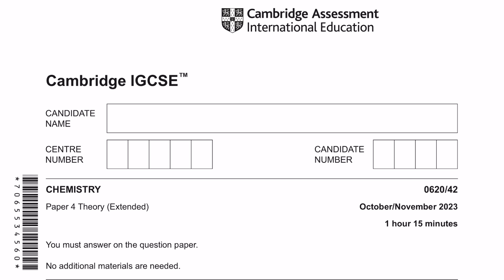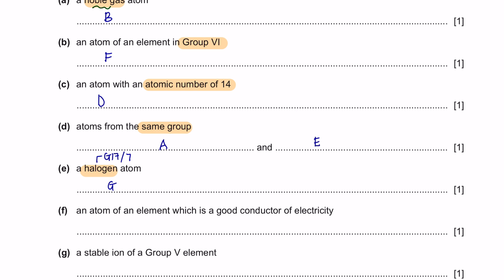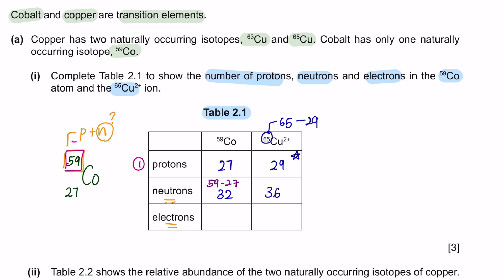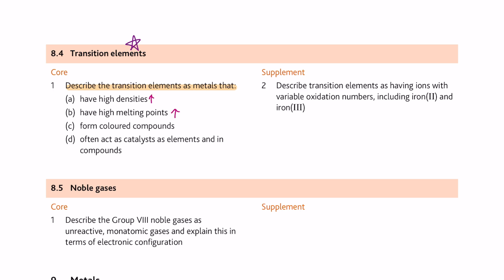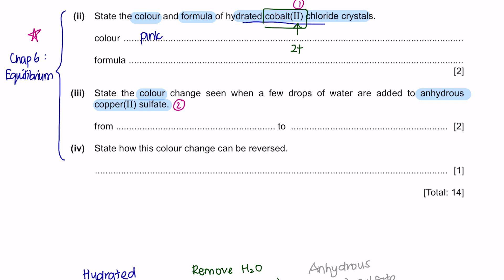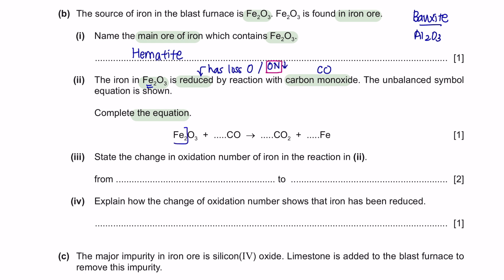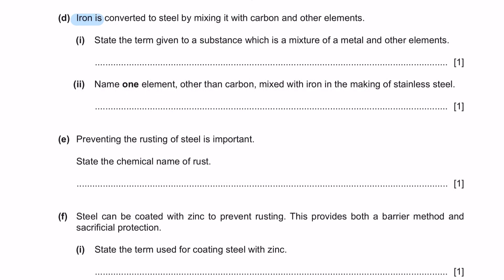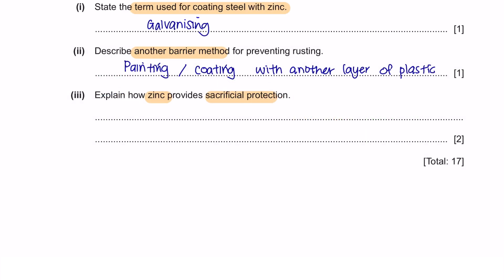IGCSE Chemistry Paper 42 - Oct/Nov 2023 - 0620/42/O/N/23 (Q1-3) SOLVED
IGCSE Chemistry Paper 42 - October/November 2023

0:00 Intro
0:12 Question 1
2:55 Question 2
9:11 Question 3

This paper focuses on :
Question 1
Identifying elements belonging to which groups.

Questuon 2
You should know propertoes on transition elements, calculating relative abundance, reversible reaction

Question 3
This question is mainly on the extraction of Hematite. Redox and alloy subtopics are also discussed here.